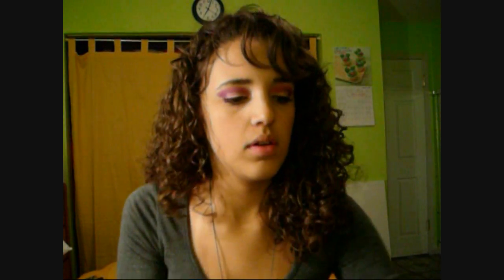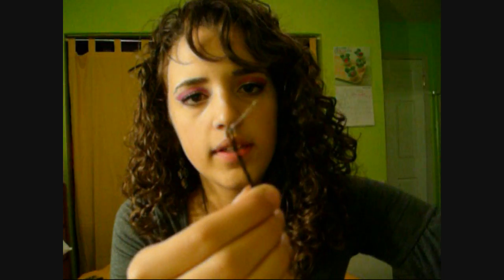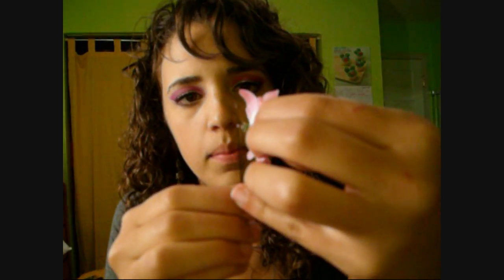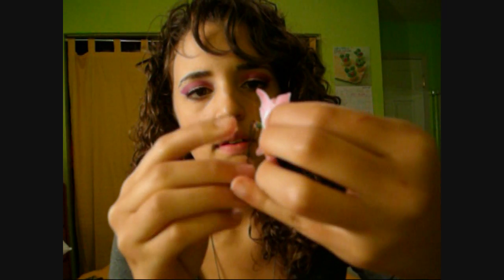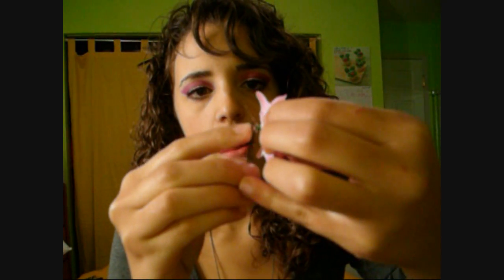Inexpensive flower bobby pins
Here I get to show you how to make inexpensive flower bobby pins.

Things that you need:

Hot glue gun (about $8 at walmart or any craft store)
Bobby pins (walmart or dollar store)
Fake flowers (dollar store)
Scissors

Song : Incubus- Love Hurts
to buy music.